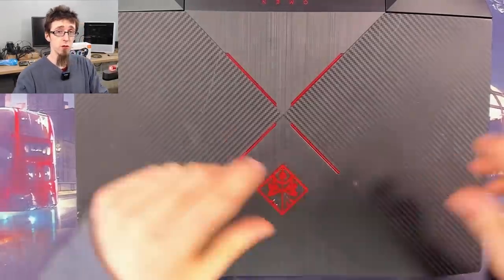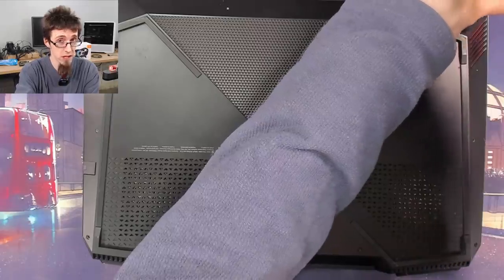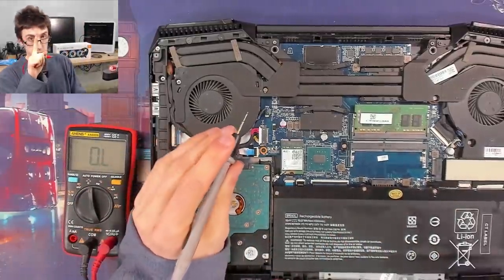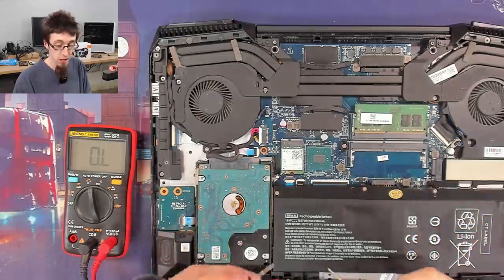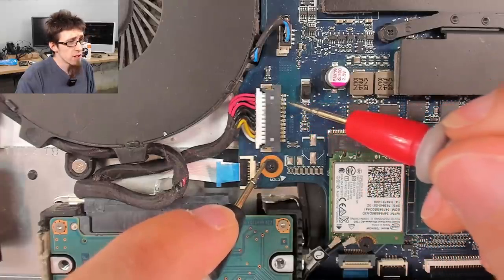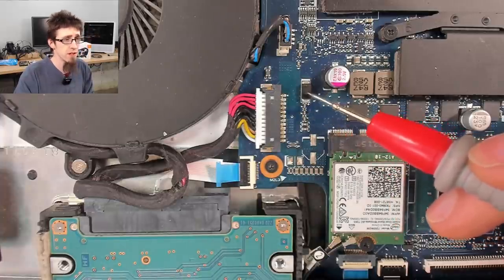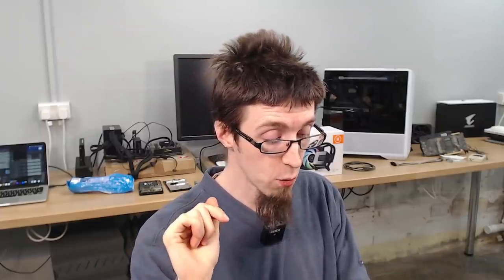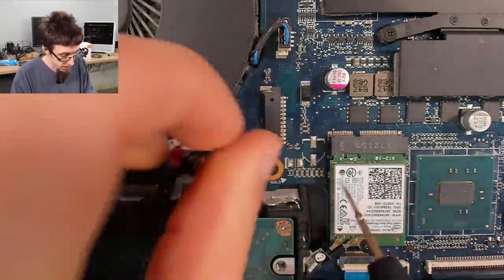HP Omen with a shorted TVS diode, easy board repair - LFC#264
Two other repair shops took a pass on this laptop. Not a good sign for a gaming laptop, but sometimes it's easier than it looks, and this is one of them. If you're a repair shop, this is a great example on a basic entry level board repair that doesn't need a lot of equipment or experience to do.